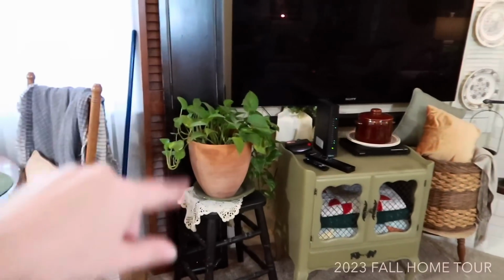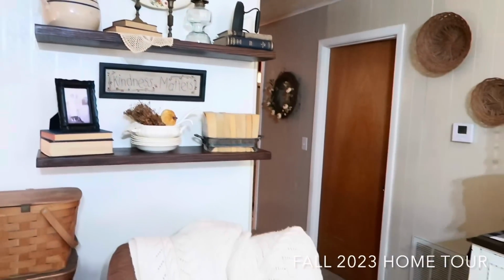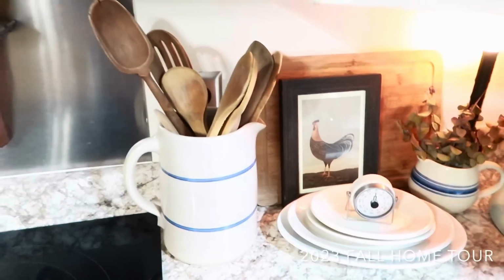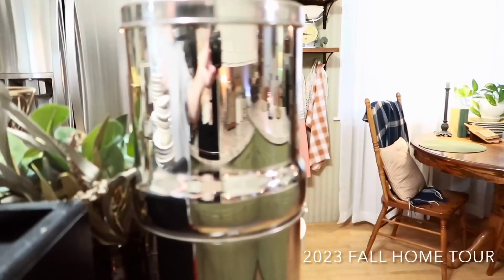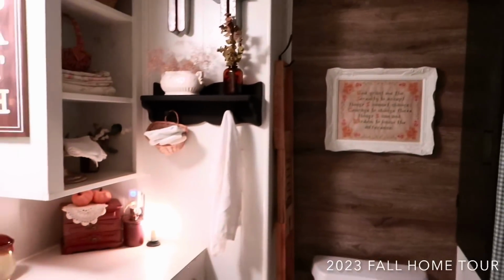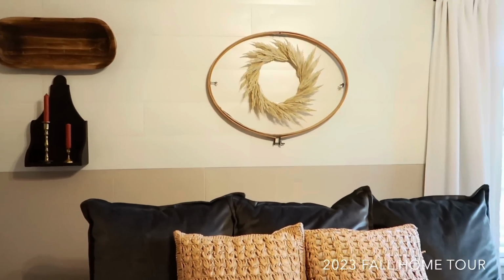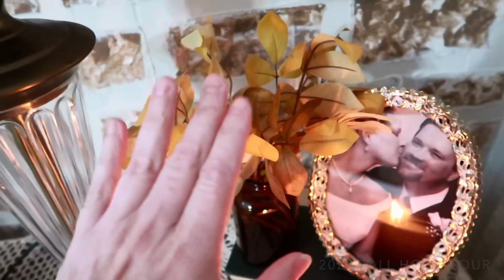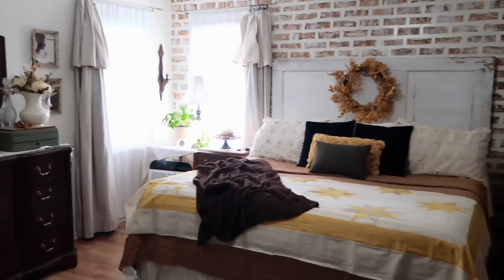I love THRIFT SHOPPING for HOME DECOR! THRIFTED FALL DECOR ! ​⁠​⁠@Julie-ThrilledThrifterFinds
I love THRIFT SHOPPING for home decor. I’ve been THRIFTING for years TO DECORATE MY HOME! Today I have some FALL decor inspiration for you!
My thrifting channel:​⁠ ​⁠ ​⁠​⁠ ​⁠​​⁠​⁠@ThrilledThrifter ​​⁠
​⁠Thrilled Thrifter family channel : ​⁠​⁠ ​​⁠​⁠@Julie-ThrilledThrifterFinds ​⁠ ​​⁠​⁠​⁠

Hello everyone, my name is Julie and on Thrilled Thrifter you will find that I absolutely love thrift shopping.(Especially for home decor!) I share all things thrift here on my channel to teach you how to go thrifting for your home, family and friends. {I'm not a reseller!}  I mostly thrift at Goodwill, yard/garage sales, FB marketplace, antique stores, estate sales and so many other local thrift stores. I believe you can make your home beautiful on a thrifty budget! I will take you on so many thrift with me shopping trips, share my thrift hauls and almost always show you how to use thrift finds in your home. I post every Friday and sometimes on Tuesday. Occasionally I do thrift flips and decorating videos too! I hope you walk away from my channel  feeling inspired to shop secondhand.